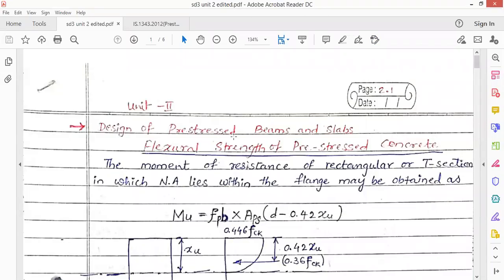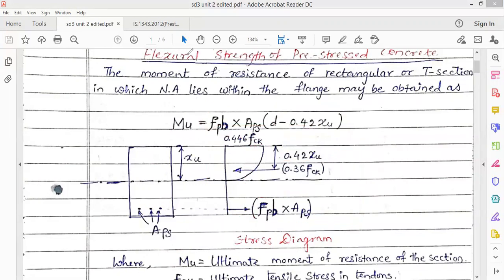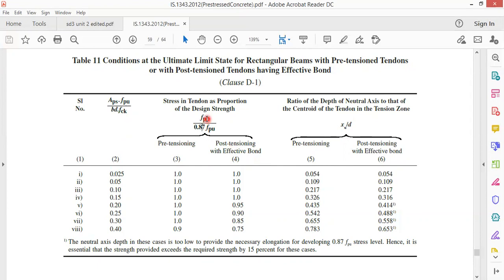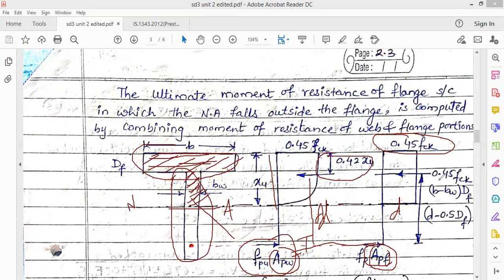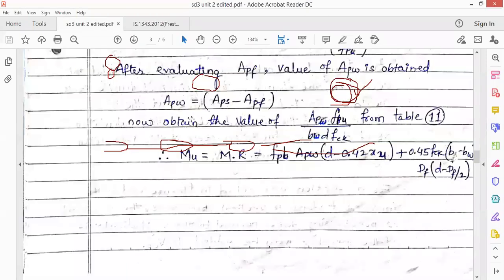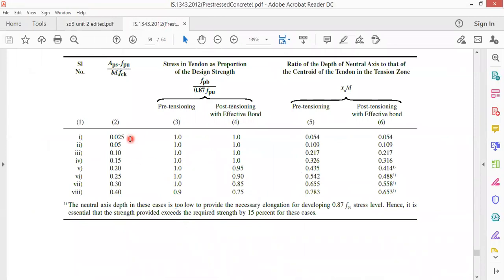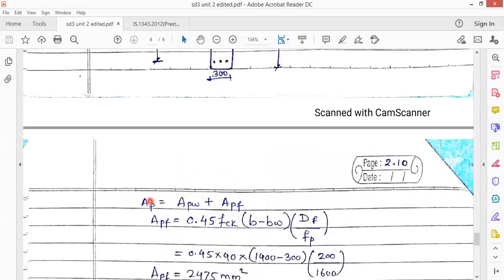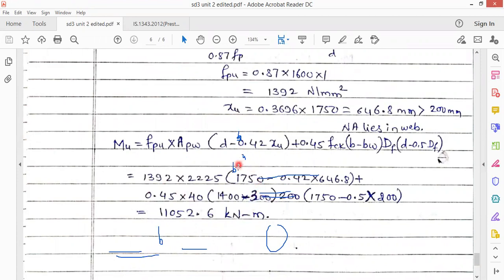unit 2 video 2 moment of resistance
CALCULATION OF MOMENT OF RESISTANCE FOR PRESTRESSED SECTIONS(IS 1343 : 2012)